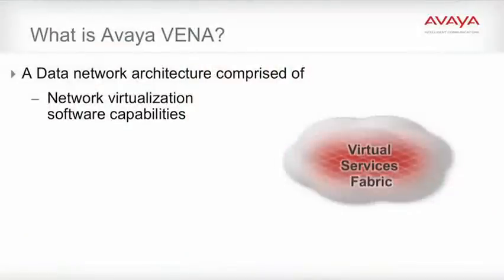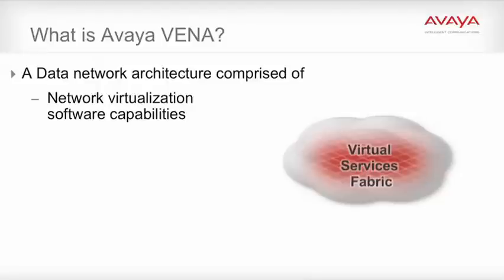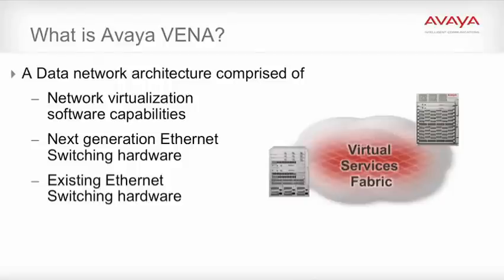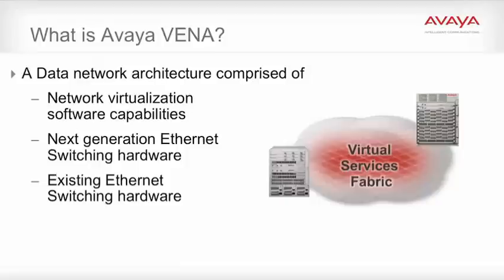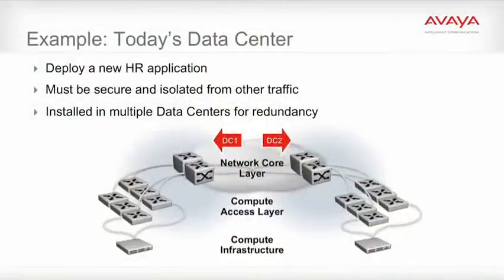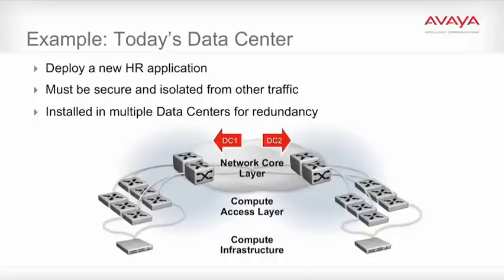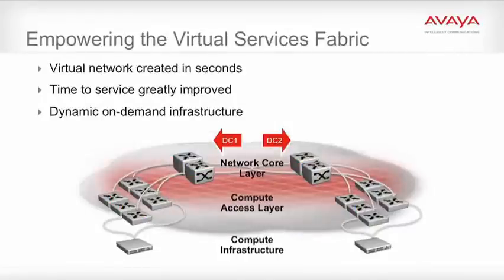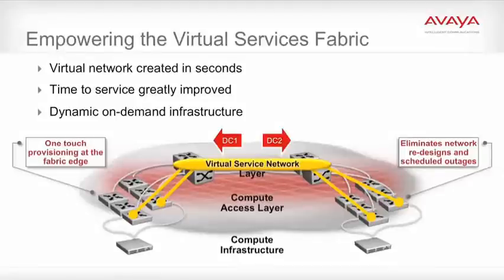Avaya Virtual Enterprise Network Architecture - Data Networking Solutions